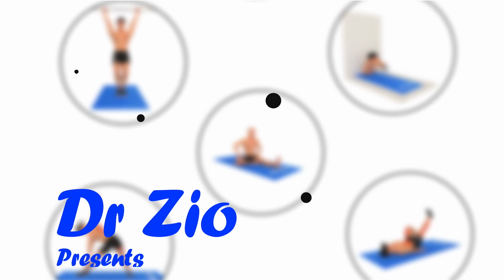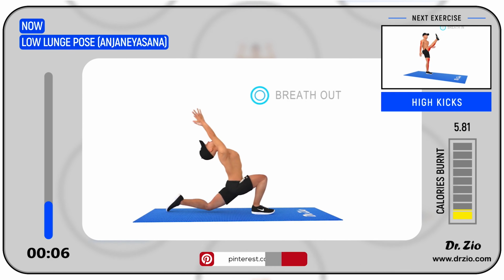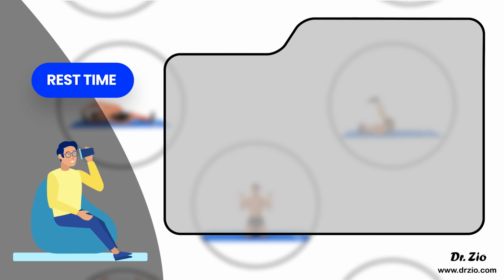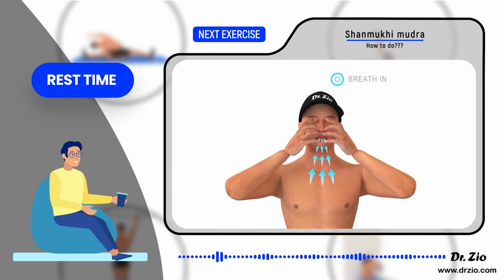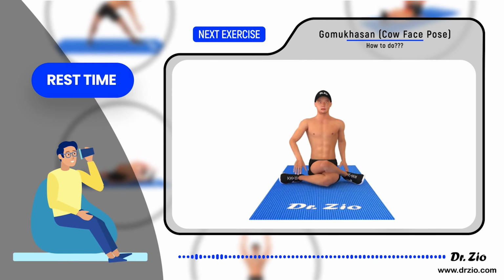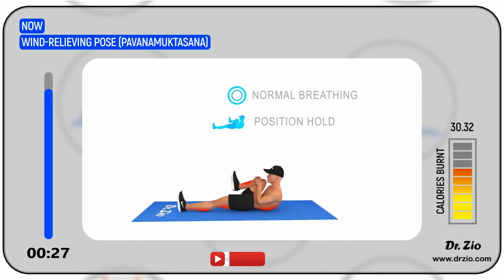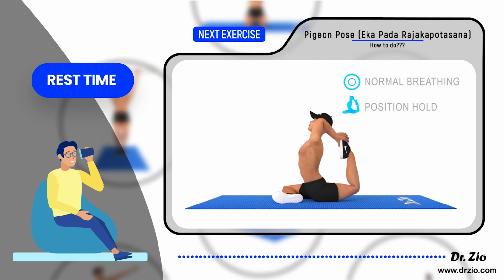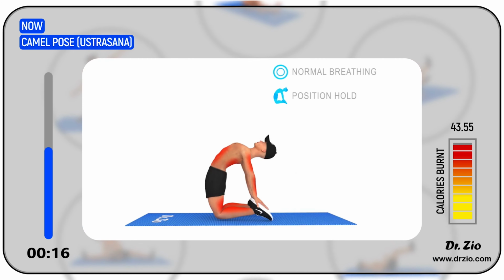Immunity Boosting Workout - Best 20 Yoga Exercises for Full Body | Day 3 - Dr. Zio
Boost your Immunity with this Workout. These are the Best 20 Exercises Yoga for Full Body Workout. Do it fight with any Virus. This is Day -3 Video

Do you need a virtual personal Yoga class coach at home to boost your immunity and to do full-body workout & step by step by 3D video yoga exercises for Free? Here are 20 Minutes Full Body Immunity Boosting Yoga  Workout  Day-2 Beginner to Advanced Yoga Exercises video.

Exercise is a great way to develop your body and calm your mind. Exercise can also boost your immune system and help you feel better if you’re sick. However, more exercise isn’t necessarily better: moderate activity is the most beneficial for your immune system. In fact, heavy and long-term exercise—such as marathon running— could actually harm you. You can boost your immunity by getting moderate physical activity most days of the week, and continuing light exercise when ill to stimulate your immune system.

Boost Immunity Workout - 👉 Best 20 Exercises Yoga for Full Body 👌 | Day 3  - Dr. Zio

Dr. Zio - Yoga Teacher

You’re not allowed to copy or modify any part of the video, or our trademarks in any way.